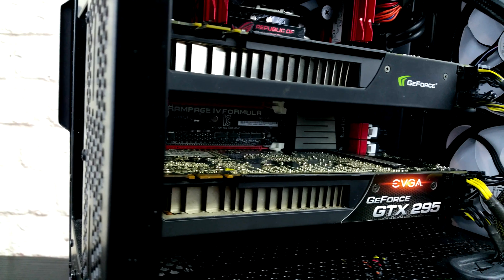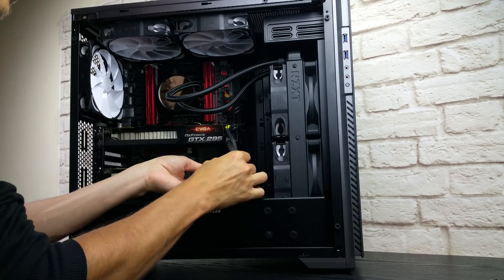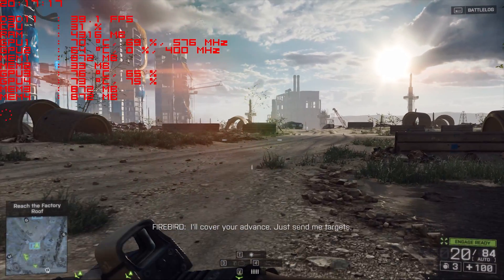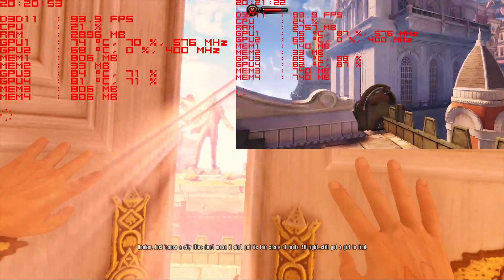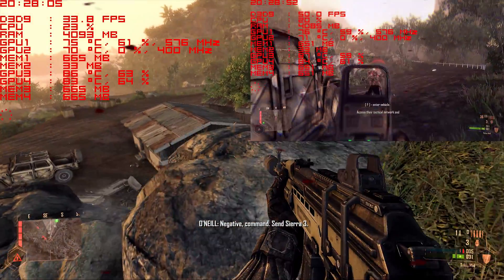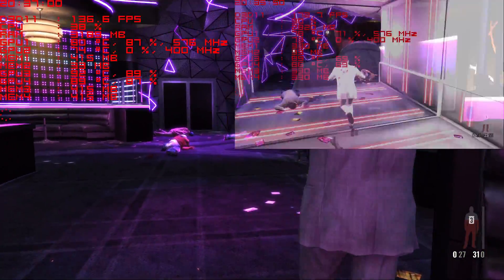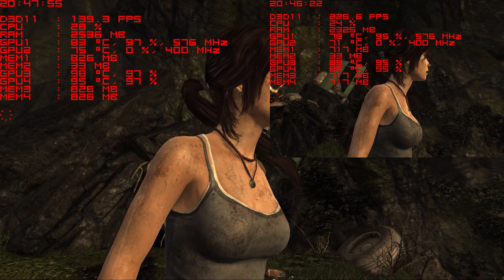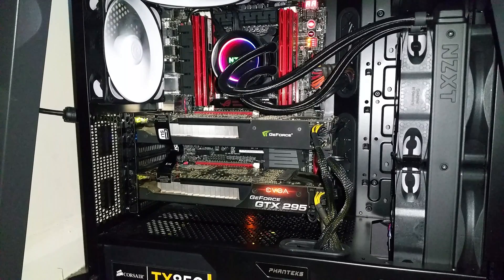EVGA GTX 295 Revisited - Part 2 - QUAD SLI Madness ! | Blast From The Past - Ep 5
This was coming from a mile way and it it had to be done !
Finally testing a Quad SLI setup !

The test PC:

- i7 3930k @ OC'ed to 4.5 Ghz - 1.380v
- NZXT Kraken x62 AIO 280
- Asus ROG Rampage IV Formula X79
- 16 GB: (4x4) G.Skill Trident X DDR3 2400 Mhz
- Corsair TX850W V2
- 1x Samsung 850 Evo 250 GB
- 1x WD 3TB Green
- 5x Noiseblocker Eloop B14-PS 1200 RPM Fans
- Phanteks Enthoo Pro M Acrylic

"On the other side of fear, lies freedom"